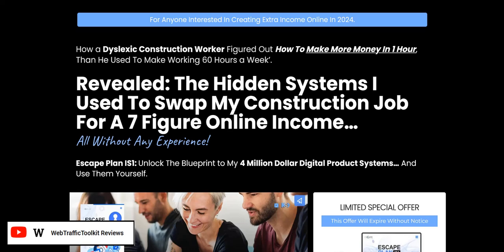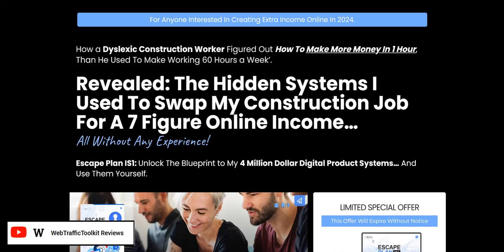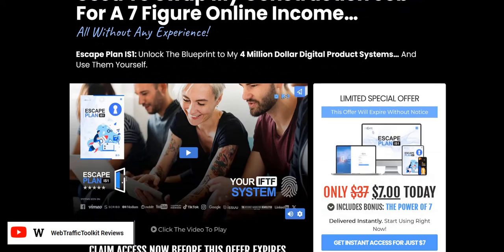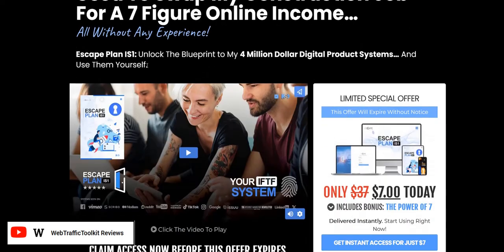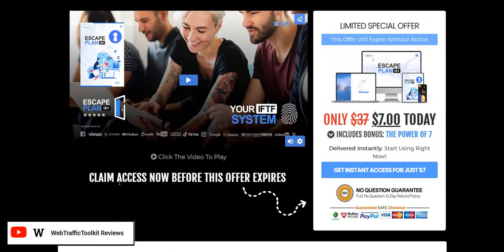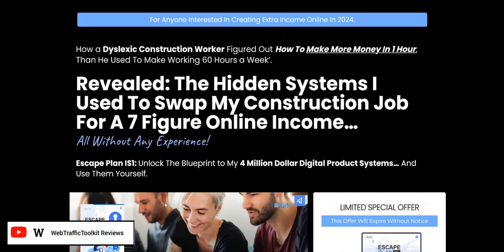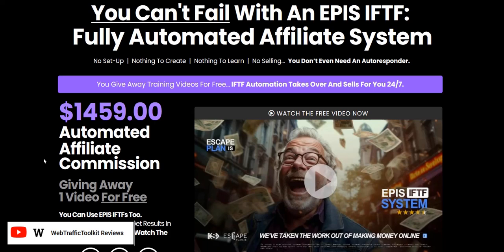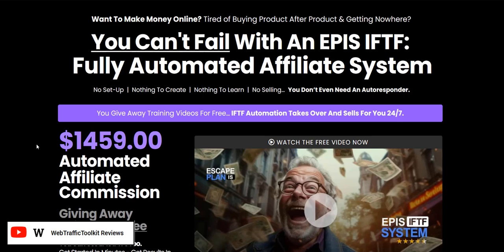Escape Plan IS1 Review - Legit System?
My Escape Plan IS1 Review - legitimate online business system on WarriorPlus that makes money with 1 link, or just an EscapePlan IS1 scam?

We look at the EscapePlan IS1 system members area features, pros & cons of the strategy, as well as diving into customer Escape Plan IS1 Reviews.